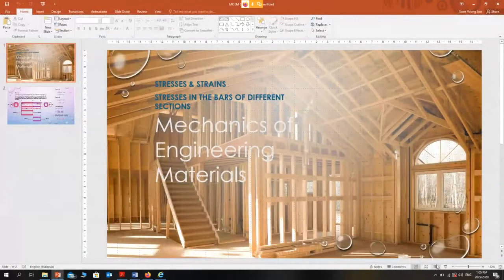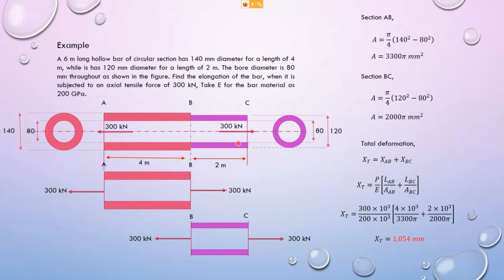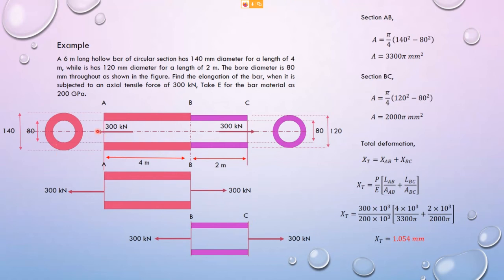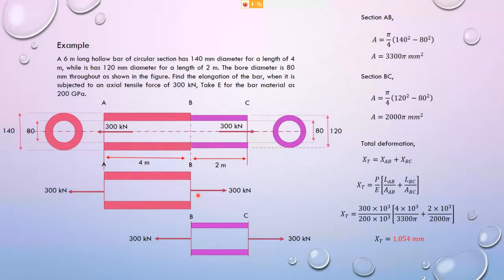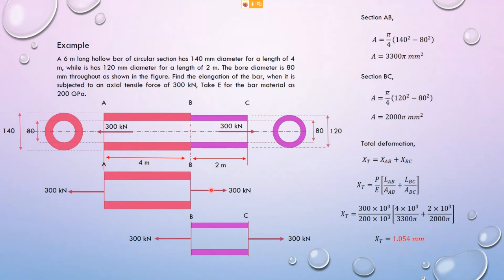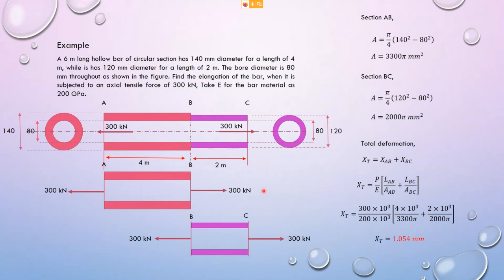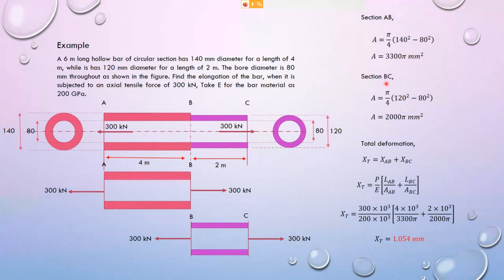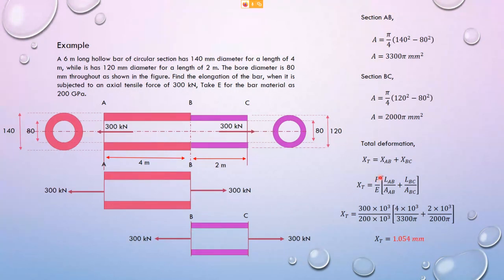MOEM CH 2 Ex 2